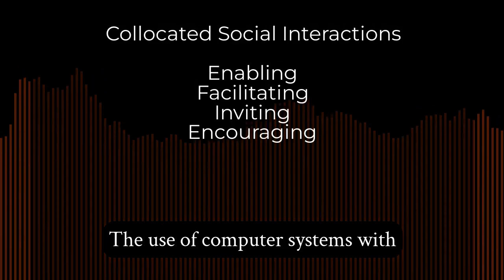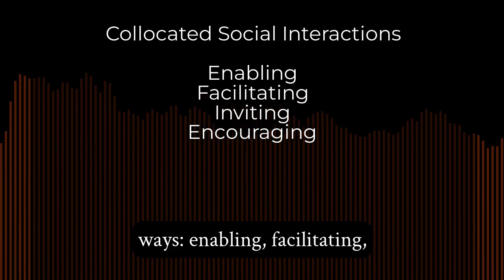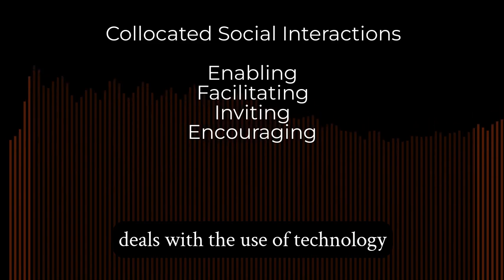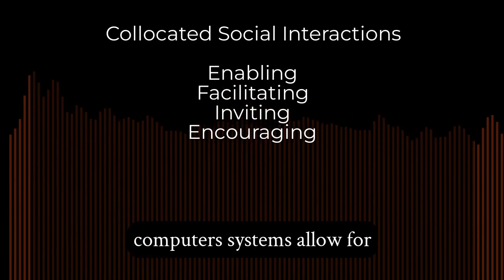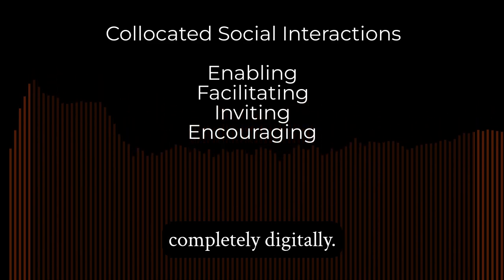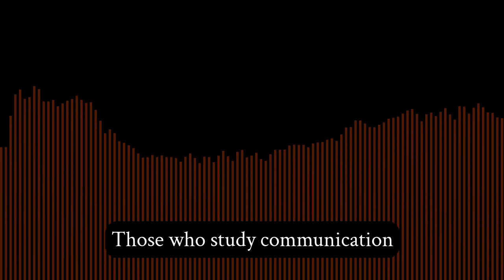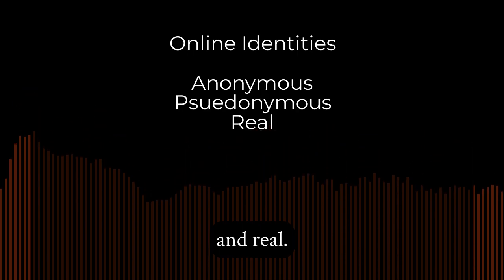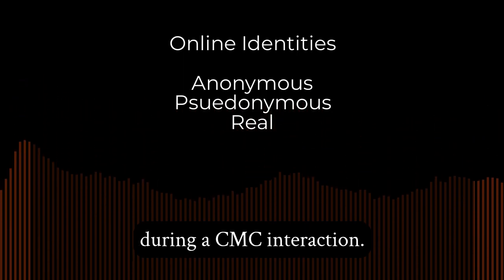Oral Communication 1.6: The Influence of Technology & Social Media